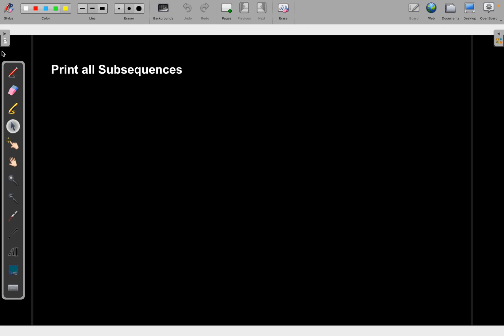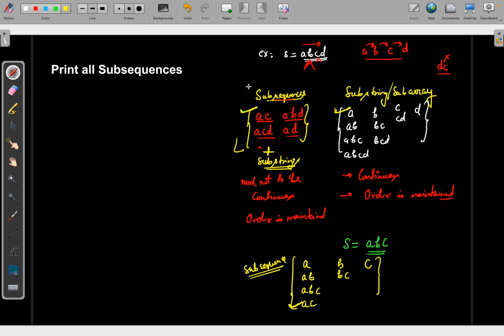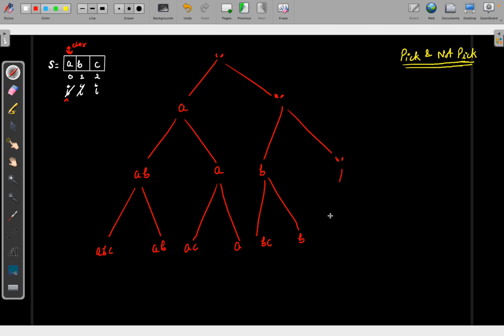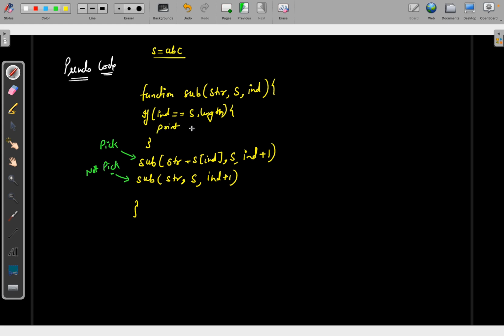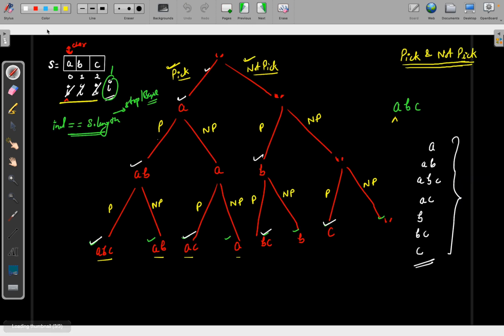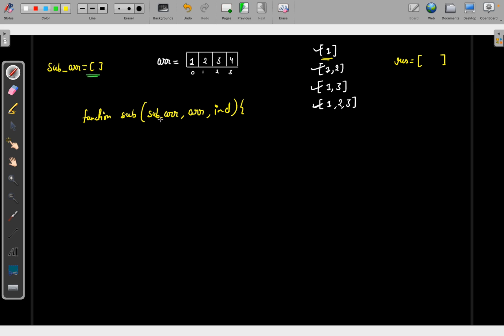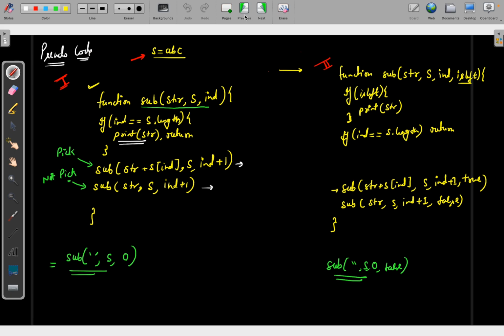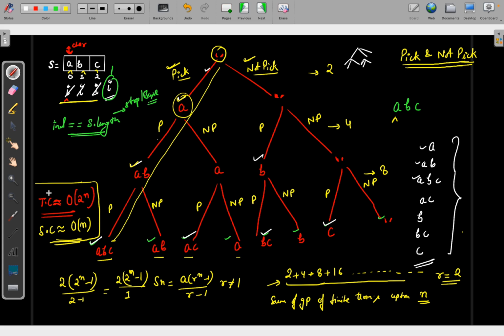Print All Subsequences | Approach Explanation | Recursion | Progression90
In this video, we will be discussing the problem statement of printing all subsequences of a given string, and provide an approach explanation using recursion. The problem statement is a classic example of a backtracking problem, where we need to generate all possible subsequences of a given string. We will break down the problem into smaller sub-problems and use recursion to solve them. The solution will involve using a recursive function to generate all possible subsequences.

To solve this problem, we will start by defining the base case and the recursive case. The base case will be when the input string is empty, and the recursive case will be when the input string is not empty. We will use a recursive function to generate all possible subsequences by either including or excluding the current character.

The time complexity of this solution will be O(2^n), where n is the length of the input string, and the space complexity will be O(n), which is used to store the recursive call stack.

You can find the source code for this problem on our Notion

If you want to learn more about solving problems like this and become a proficient programmer, you can check out our full stack development course on Generative AI

This video is part of our playlist on Data Structures and Algorithms, which you can find